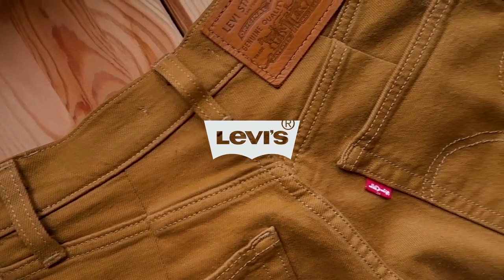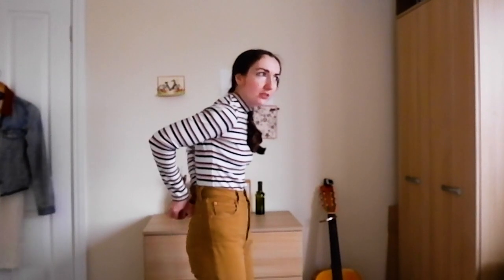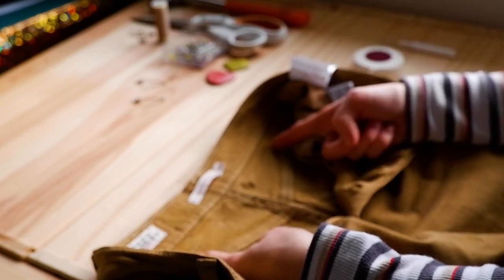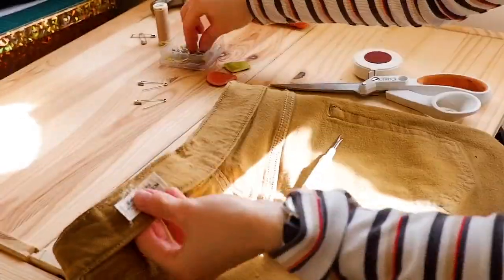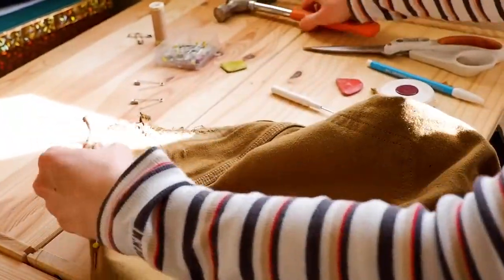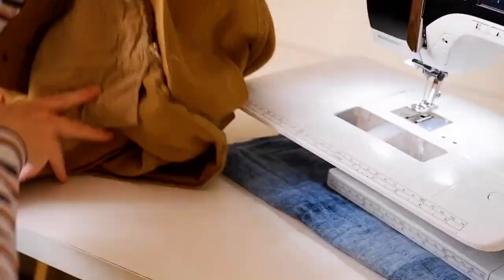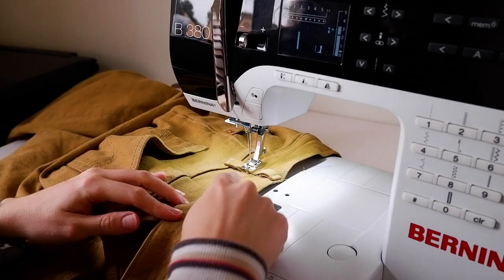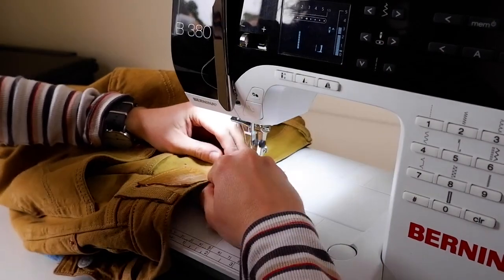A Reversible Way To Tailor The Waist of Jeans⎜Levi's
Levi's Tailor, Sabrina, from York shows us how to adjust the waist of jeans. This method allows jeans to be taken in, to feel more snug, but is reversible, so if you ever need to take them out again, that's an option!  Using techniques like this allows us to buy less & keep the things we have for longer.

About Levi’s®
Levi’s® has been an icon since 1873. Known worldwide for quality and style, Levi Strauss & Co. created the first blue jean almost 150 years ago. Today, Levi’s® are one of the most recognizable garments in the world, capturing the imagination of generations.